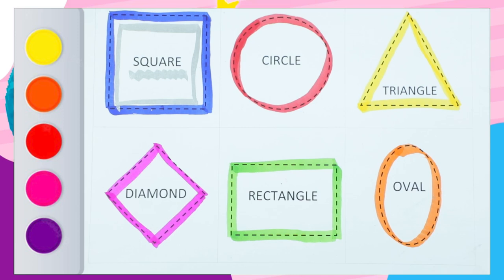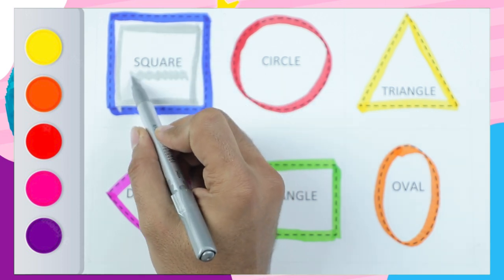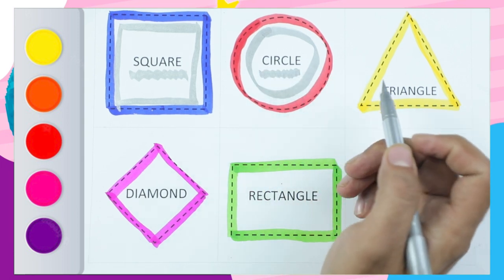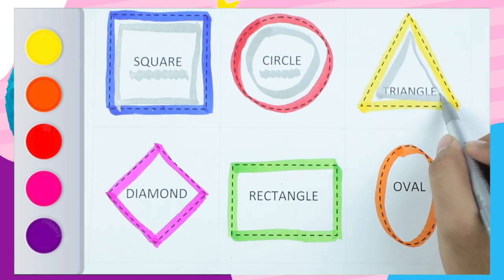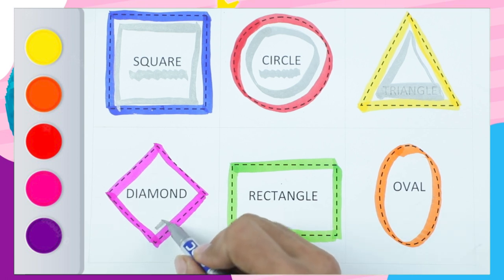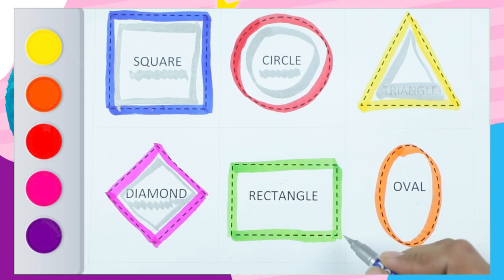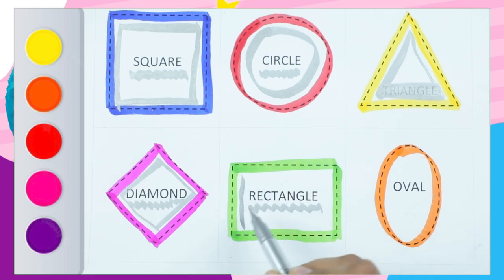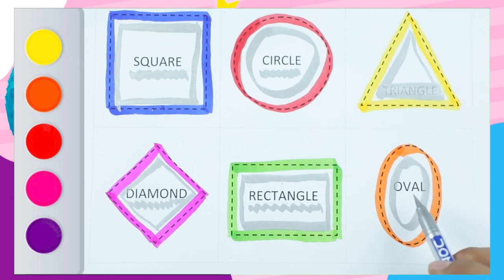Recognise colors & shapes | geometry name